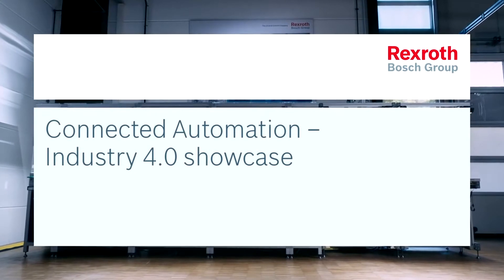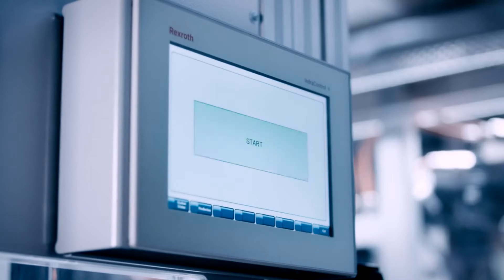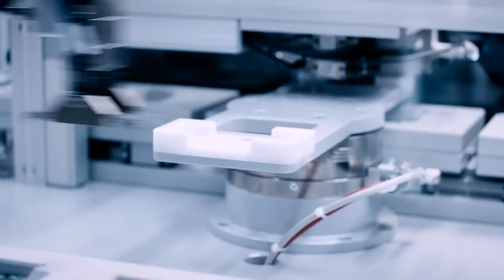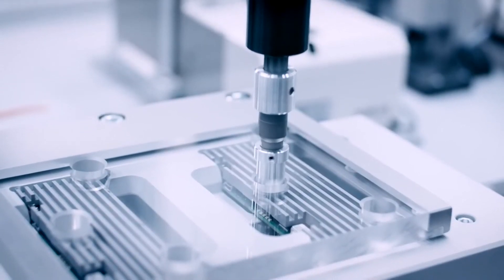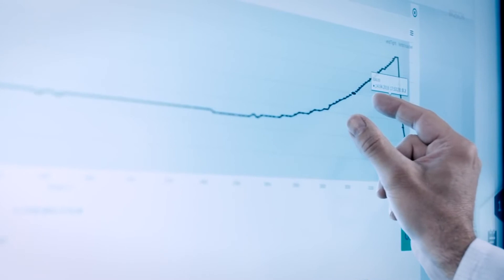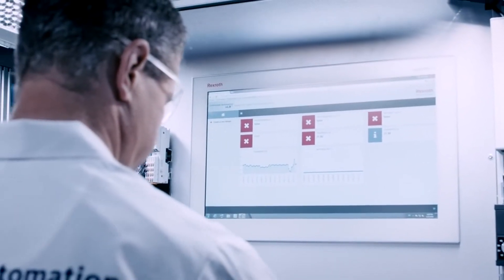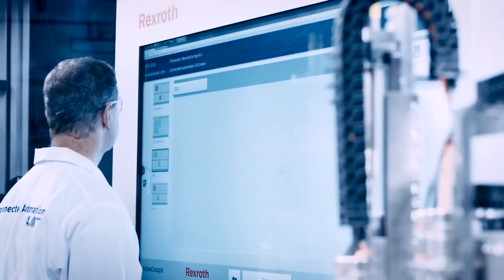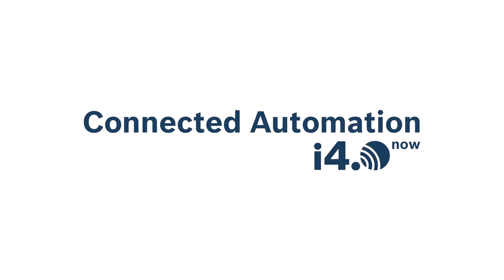Przemysł 4.0 - Zintegrowana automatyka firmy Bosch Rexroth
Connected Automation – Showcase Industry 4.0
For illustrative purposes only